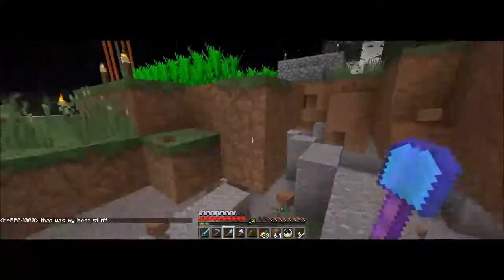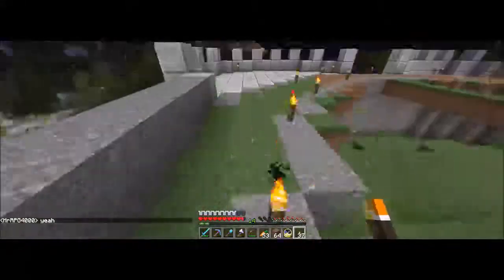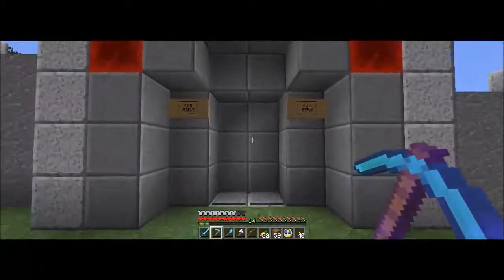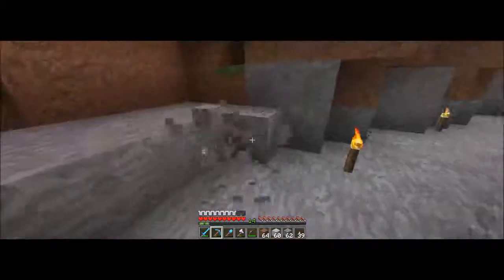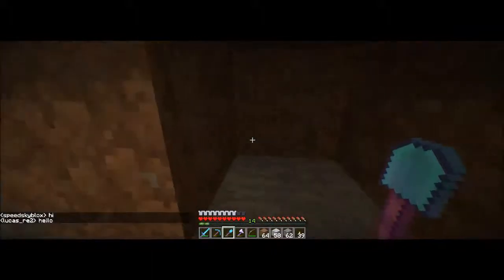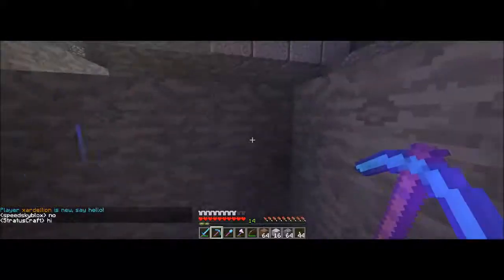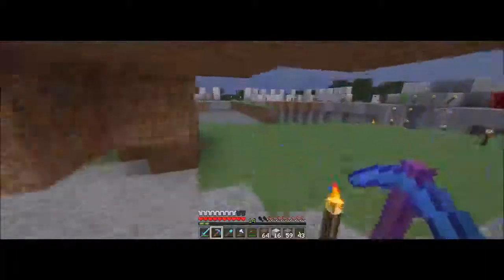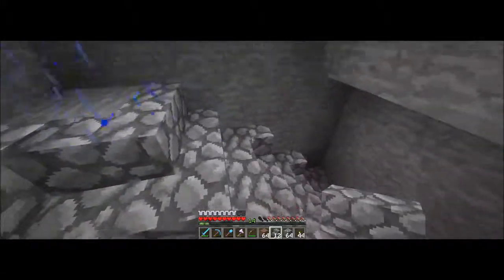TheEvilestSteve - False's Patreon Server - S1E03 - Demolishing the spawn house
Welcome back to TheEvilestSteve's adventures on False Symmetry's private Patreon Server

In this episode, we tear down our spawn house and move the storage into one of the castle turrets as well as work on extending the walls upwards.

I'm still having audio issues, so this is a time lapse episode with a narration overdub.

-- Links to things/people mentioned in this episode